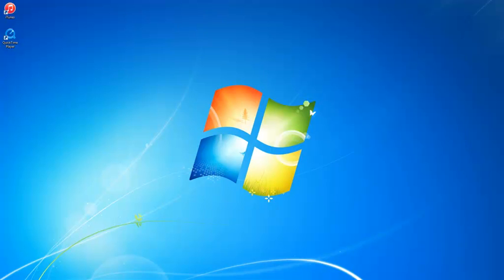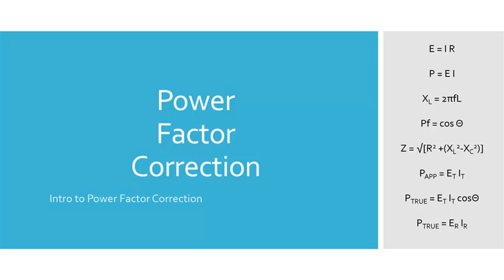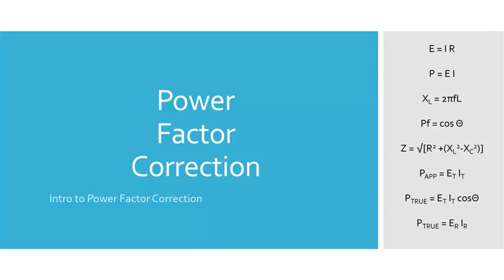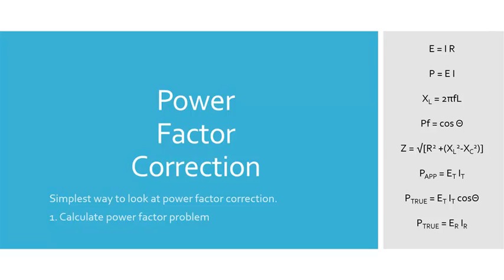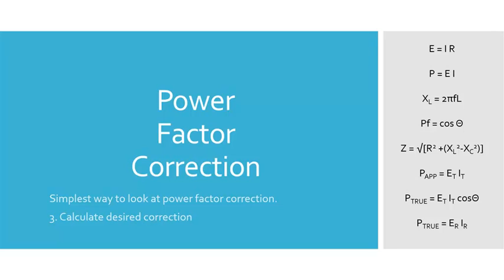Electrical Systems LP 5 Power Factor Correction 20150520 153518 15